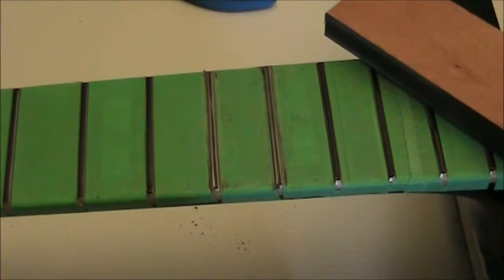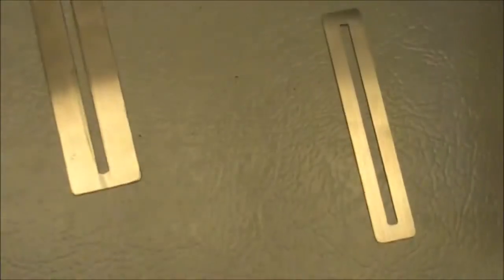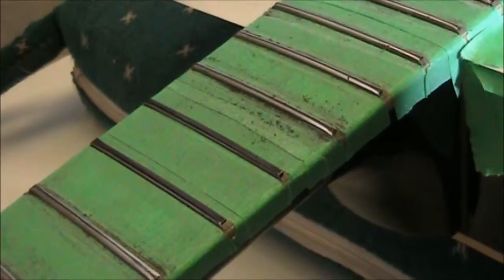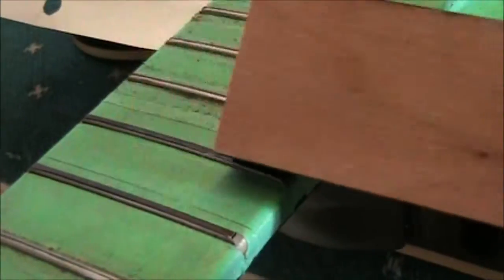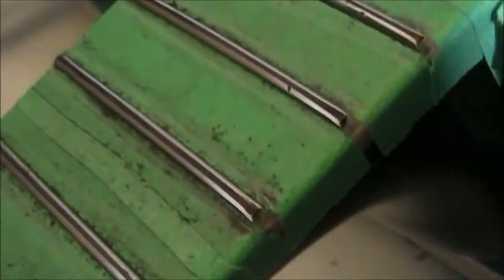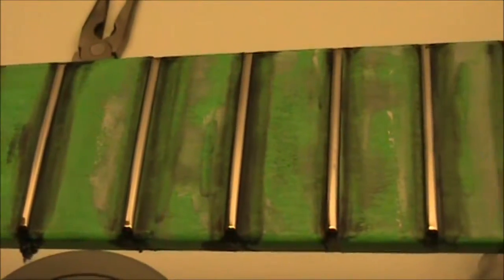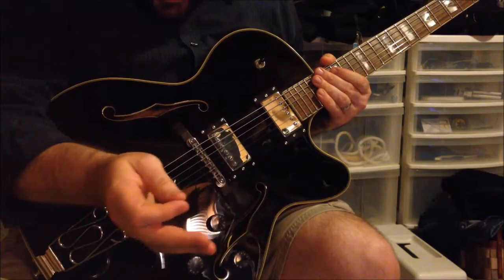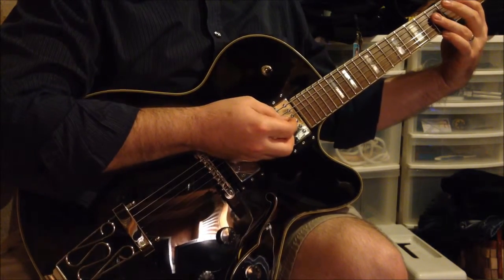Jay Turser Hollowbody Fretjob - Part 2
Here I open an overseas hollowbody guitar and address issues with the frets (which I completely anticipated)

I'm using homemade fret tools I created in a previous video.